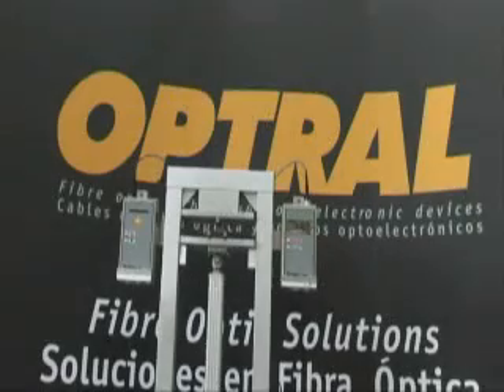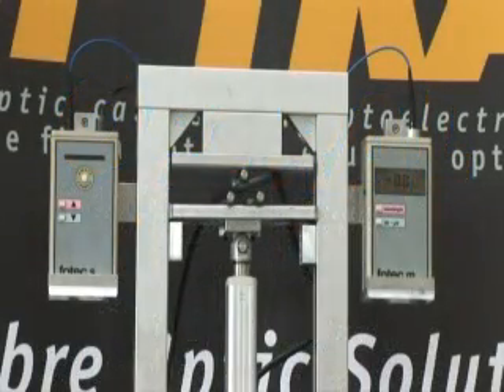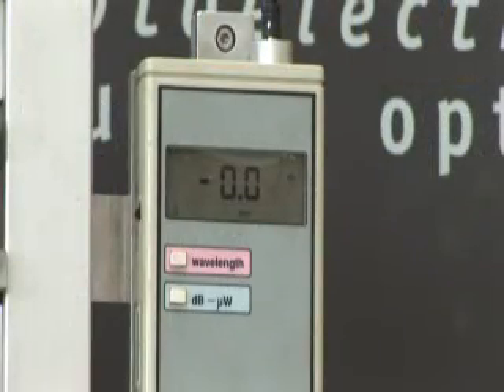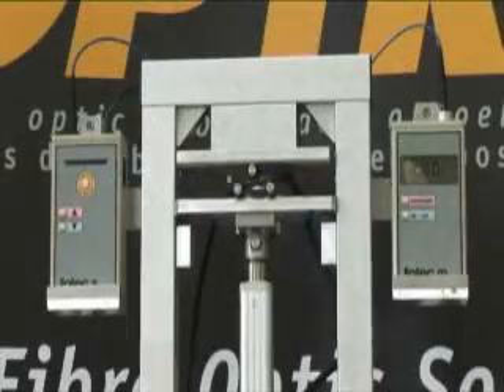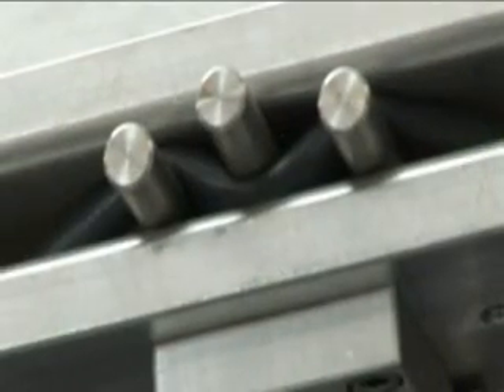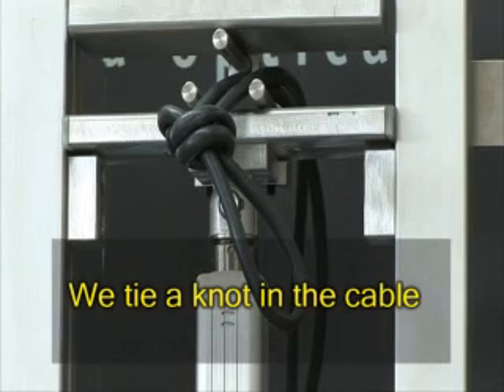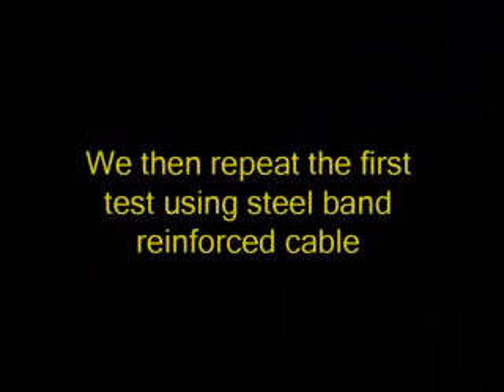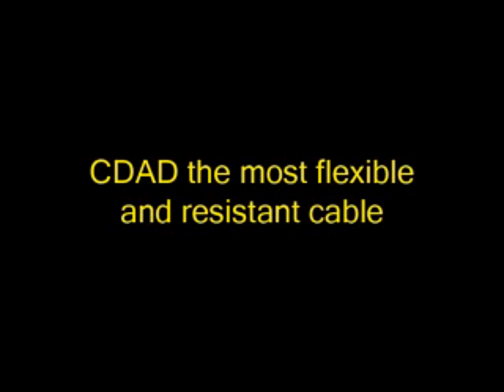Crushing test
This video shows the crushing test on a fiber optic cable being pressed under 500 kg of pressure